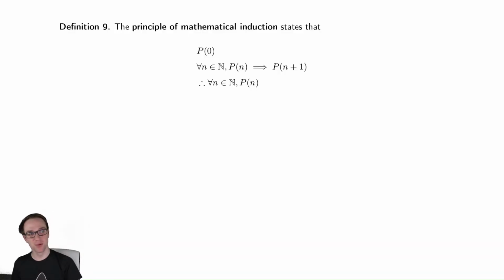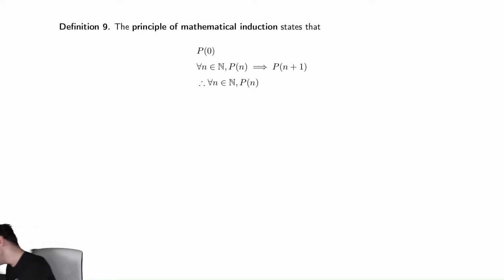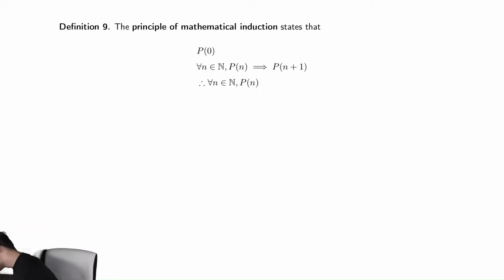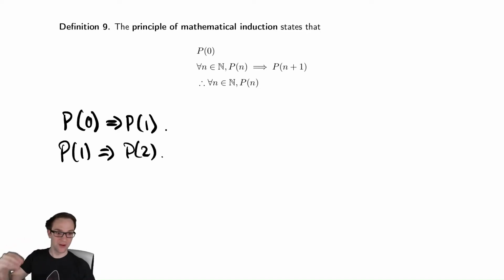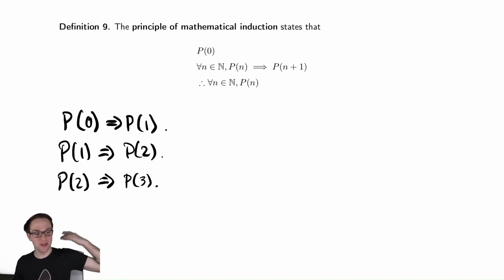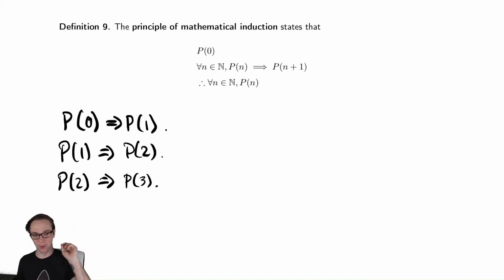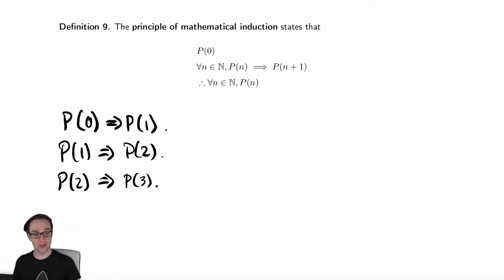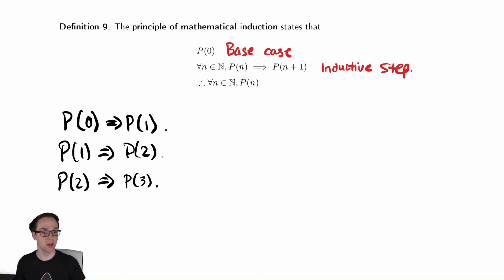Intro to Proofs 9 - The Principle of Mathematical Induction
In this video we introduce the idea of mathematical induction and discuss what must be done to use this new proof technique.